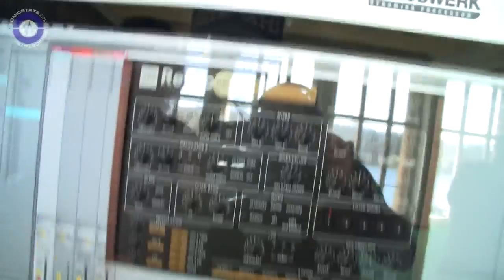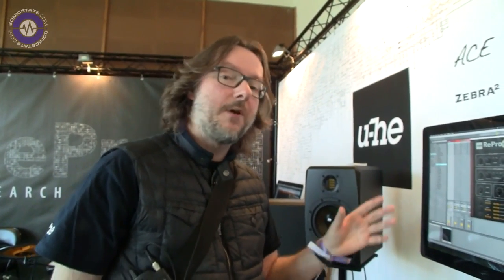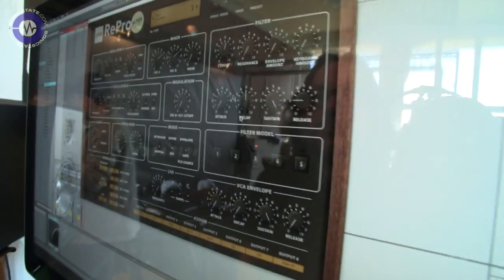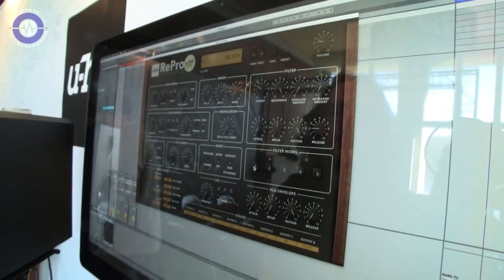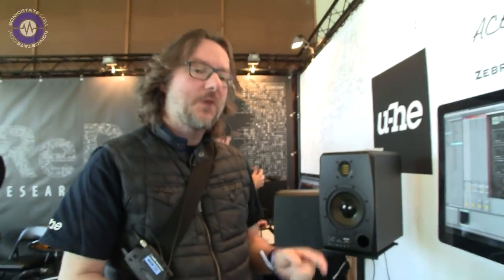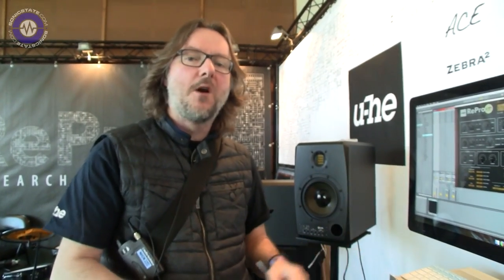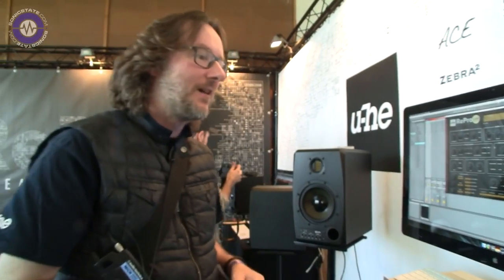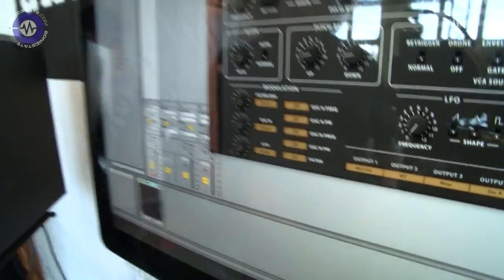Superbooth 2016: U-he RePro 1 Pro 1 Emulation Public Alpha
Help choose which filter model will be used